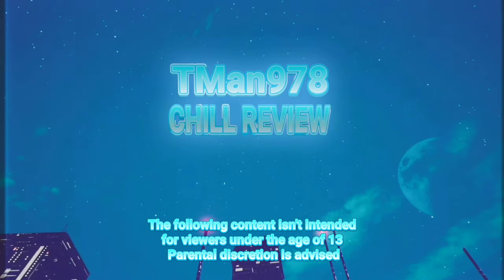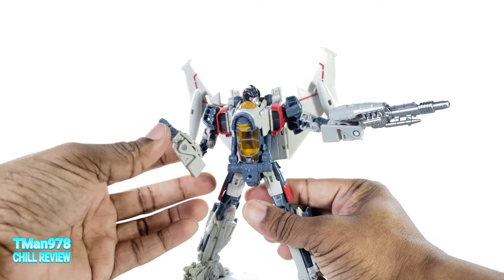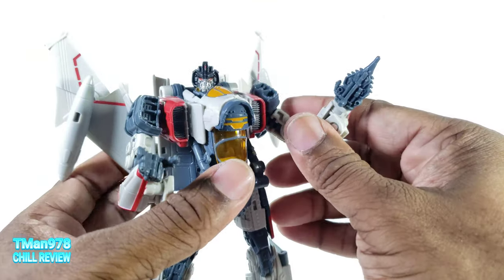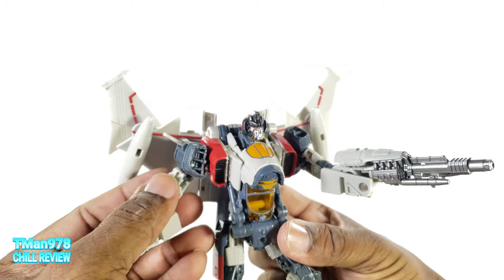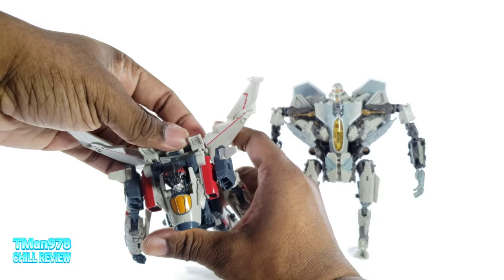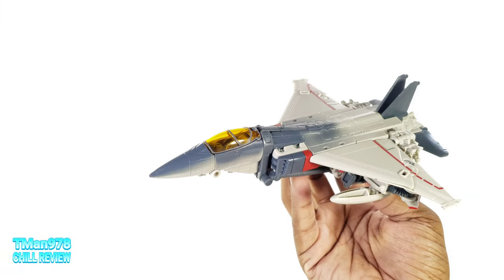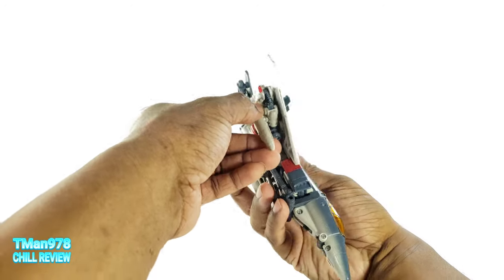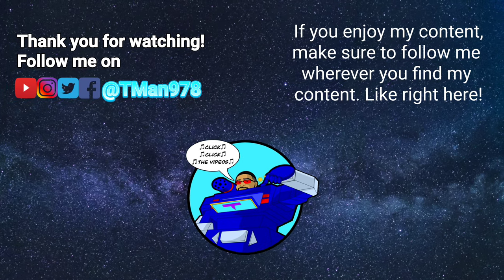Transformers Studio Series 65 Blitzwing CHILL REVIEW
This is my video review for the Bumblebee Movie Transformer Studio Series Voyager Class Blitzwing.

Check this link for availability on Amazon